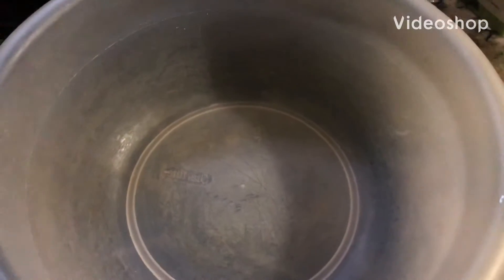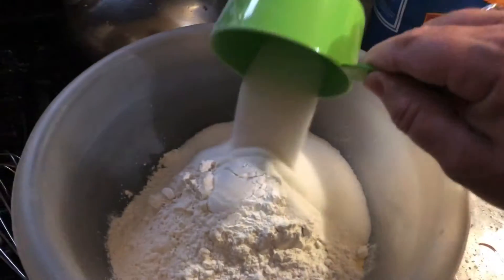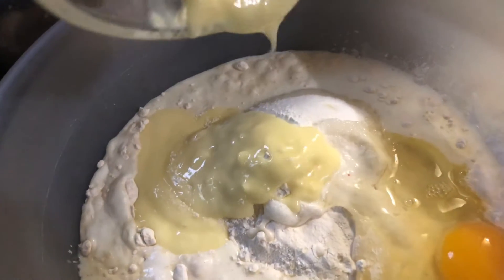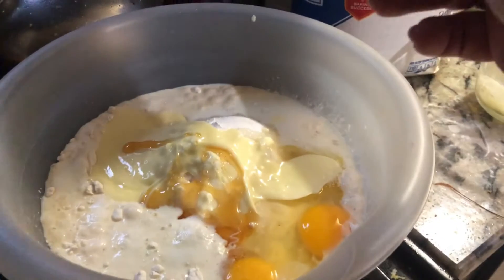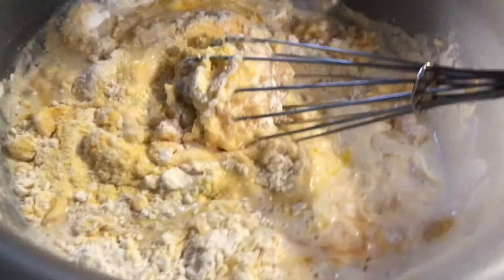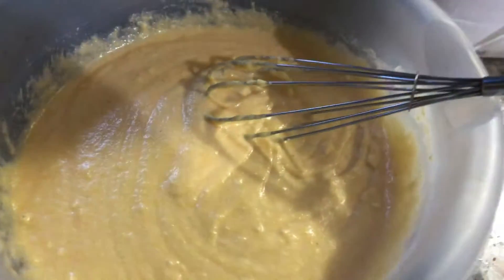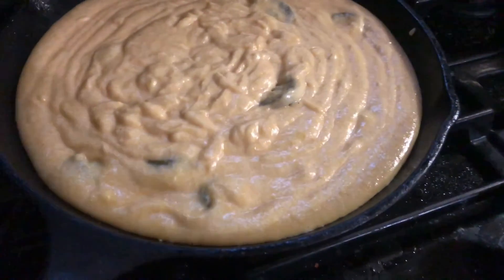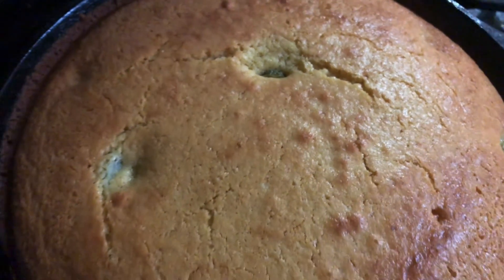Skillet honey jalapeño cornbread recipe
Step by step directions for making a delicious and moist cornbread with honey and jalapeños.